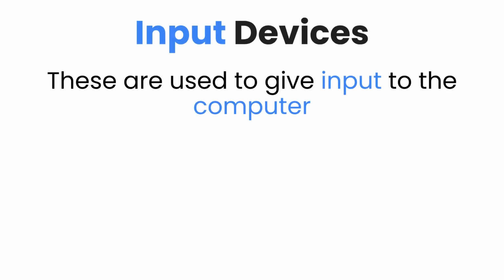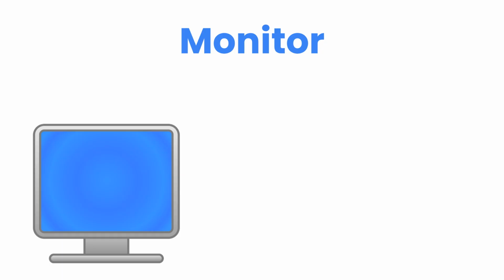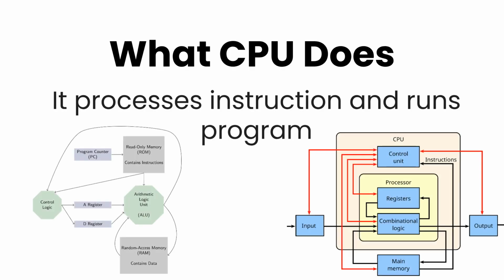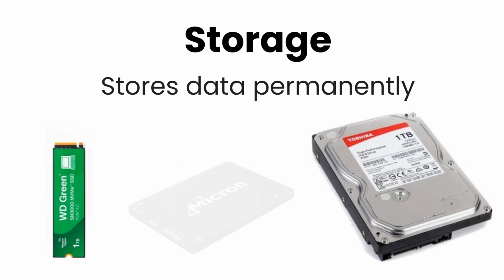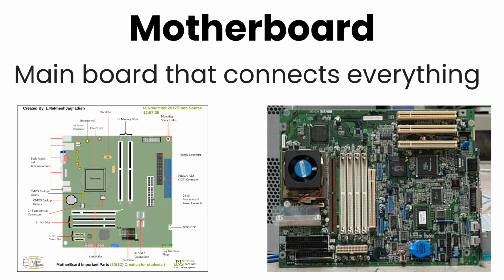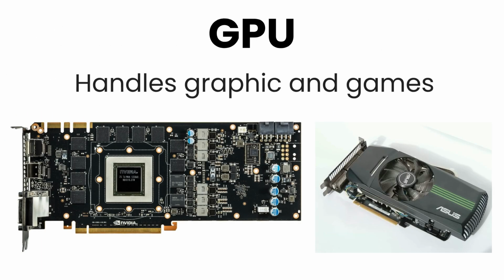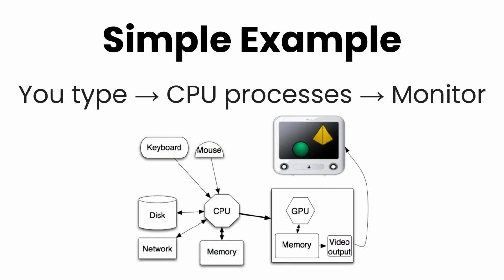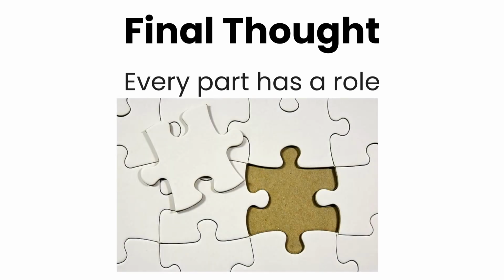Every Computer Component Explained Simply in 3 minutes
In this video, you’ll learn every important part of a computer in a simple and easy way.

We cover:

* CPU (Brain of computer)
* RAM (Memory)
* Storage (HDD & SSD)
* Motherboard
* GPU (Graphics card)

This video is perfect for beginners, students, and anyone who wants to understand how a computer works.